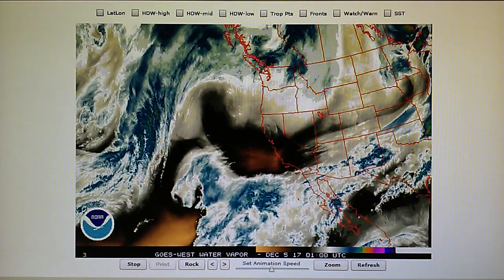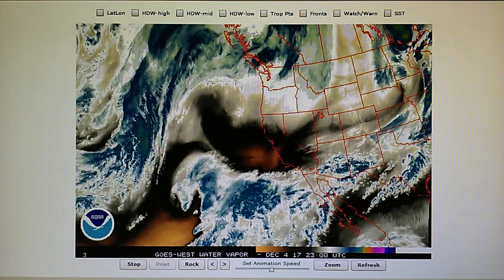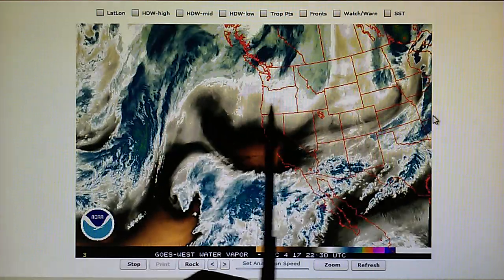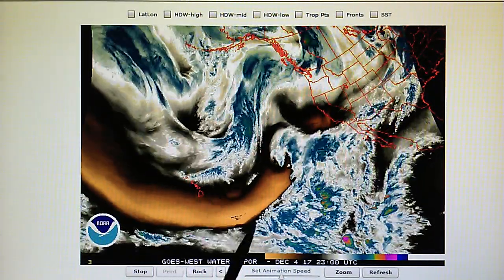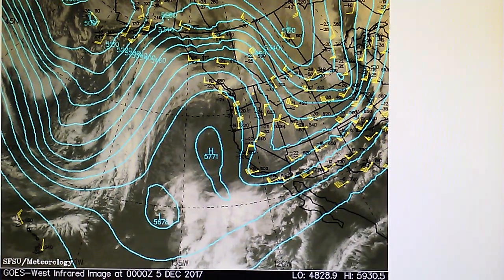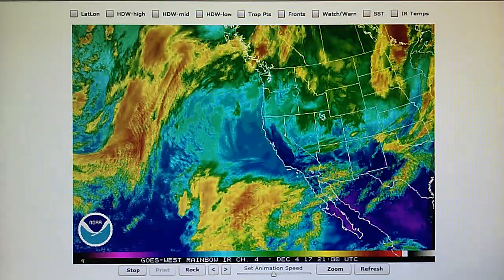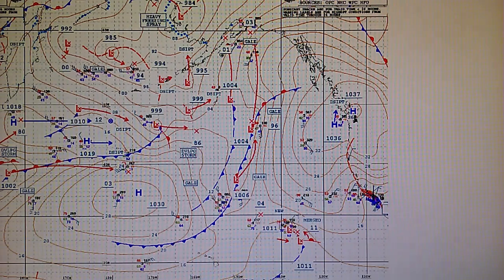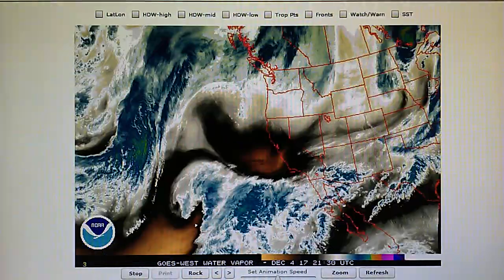12-4-2017; Installed Blockade of High Pressure Prevents Low From Delivering Rain Into Southwest!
(Mon.) Today's map personifies why the American public is shown only animated cartoon-like weather maps with little detail on what is actually happening with the weather.  In the maps today there is an installed stationary blockade of high pressure over California and offshore which is preventing a Gale-force low pressure system offshore from moving into the West Coast to deliver rain.  Also notice that the vortex of this low pressure system is blockaded to prevent the North Pacific portion of the Jet Stream from feeding into that vortex while the tropical flow is flowing into its vortex and bouncing off the installed dome of high pressure.

For three weeks we've been watching the skies as specially equipped jets spray aerosols 'chemtrails' into the skies to prevent precipitation from a tropical moisture field moving into the Southwest U.S. from the tropics.  Today we saw much less chemtrail spraying activity in the Los Angeles area and areas to the North but the spraying was still quite heavy in the Southeastern skies where the tropical flow is still skirting the corner of Southern California.  The 'chemtrail' aerosols are the reason we've not had any precipitation.  (The aerosols cap the atmosphere stopping the precipitation process.)  Today we're seeing another technique used by the terrorists controlling our weather - and that is the installation of stationary high pressure to block everything moving into California and the Southwest. Notice the Western Watervapor map and how that installed high pressure just sits stationary while a Jet stream flow with velocity of 80 - 120 knots runs straight into it with no effect.  The watervapor in the Jet Stream's flow looks like water in a gutter hitting a curb, being forced to make a detour.  Overt weather manipulation on display!  Once again, CO2 emissions and smokestack emissions as well as tailpipe emissions HAVE NOTHING to do with what we're seeing in these maps.  The 'climate change' being sold to the public on mainstream fake-news television is a farce, it's a total and complete FRAUD.  Hollywood actors and actresses have been commissioned to peddle the mainstream media / globalist fake news narrative while not understanding the most rudimentary aspects of the manipulation occurring - and which I'm referring to the aerosol 'chemtrail' spraying activity, and the specific timing of that spraying activity.

The proximity of this installed high pressure to the Northwest of the existing low pressure and trough over Southern CA are causing the high wind to the Southwest.  High pressure spins clockwise, and low pressure spins counterclockwise, and so the close proximity of these pressure gradients act like two gears spinning in opposite directions, generating  windy conditions.